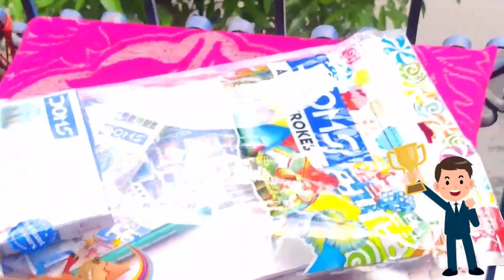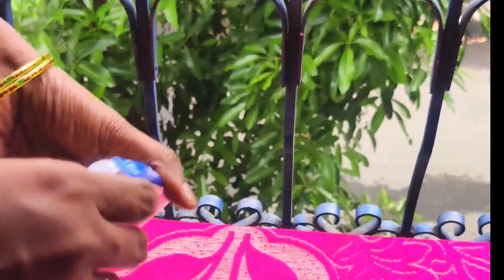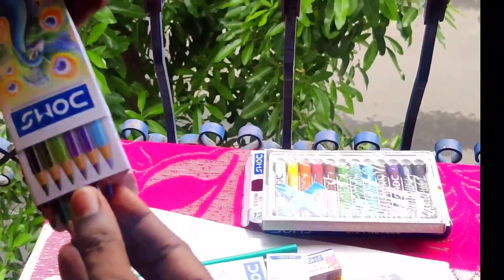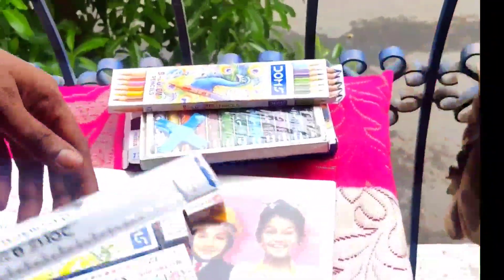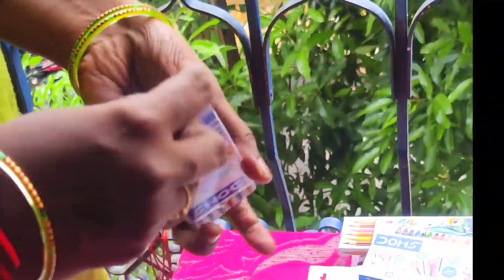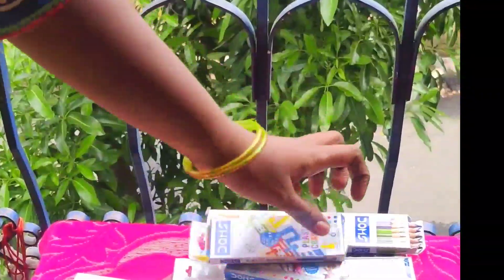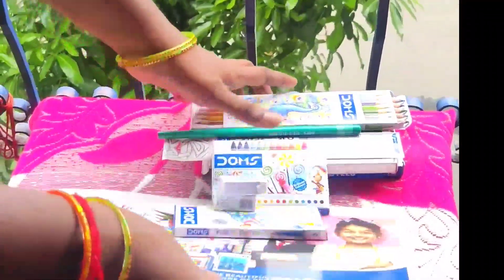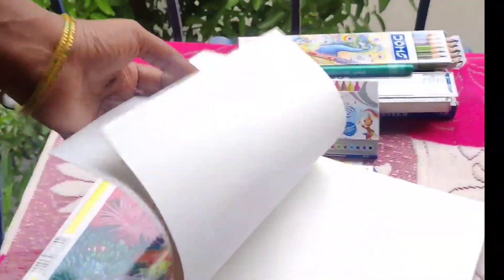Ena gift ah irukum??? vanga pakalam🤔🤔